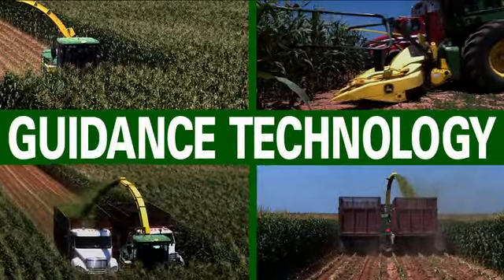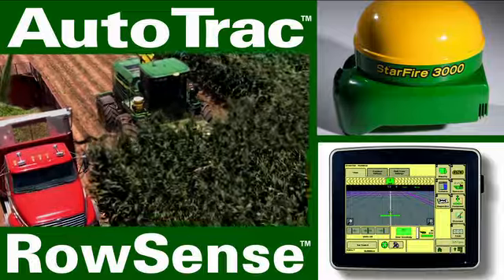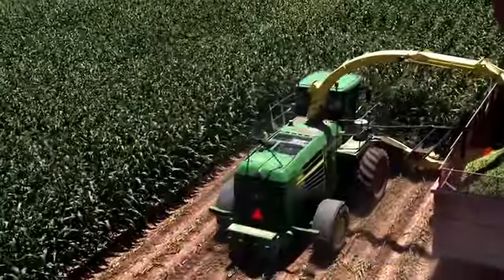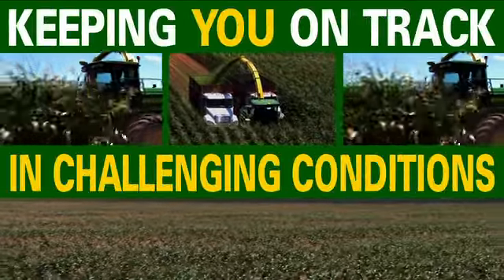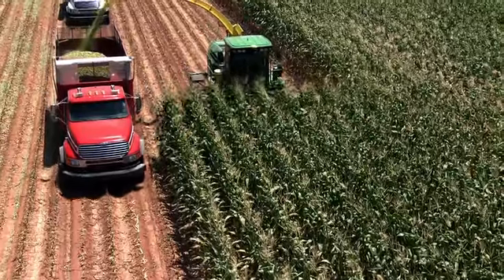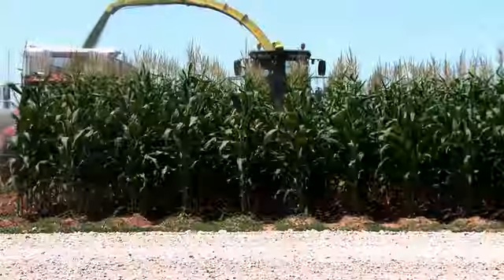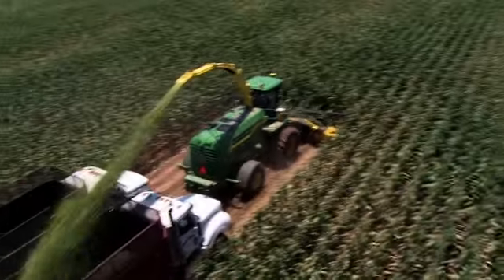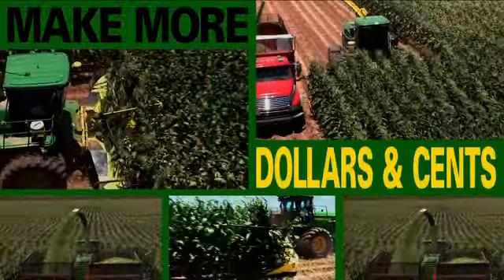John Deere Self Propelled Forage Harvester Row Sense